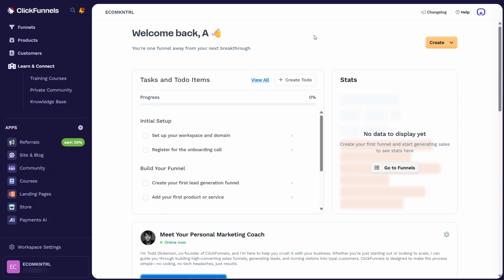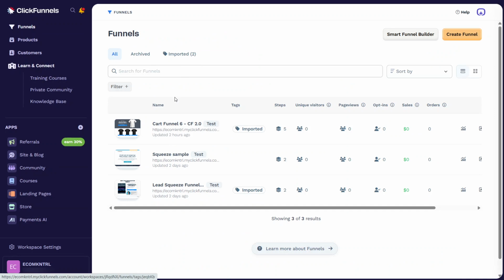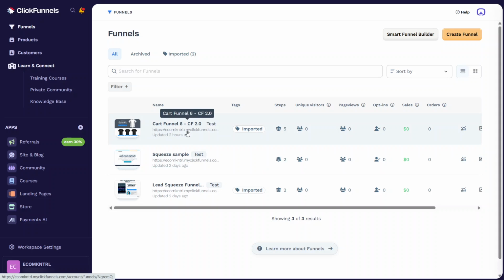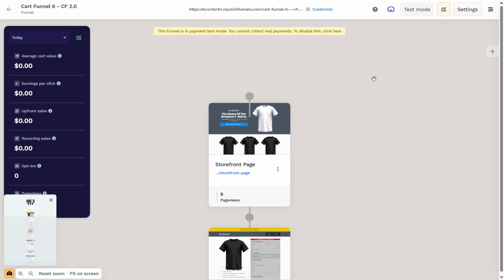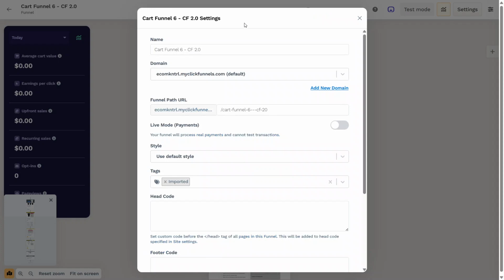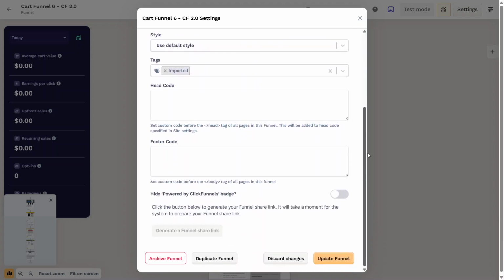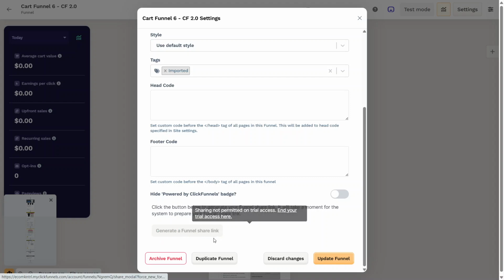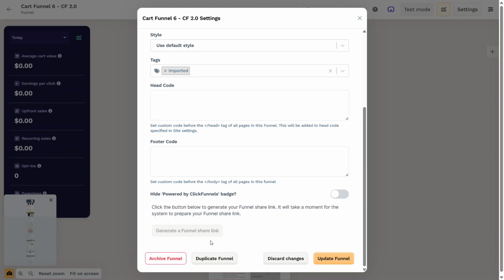How to Create a Share Funnel Link in ClickFunnels (2026) | Step By Step Guide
Learn how to create a share funnel link in ClickFunnels using the current 2026 method. This tutorial walks you through generating a share link so you can send or sell your funnel to other ClickFunnels users. You’ll see where to access funnel settings, enable sharing permissions, and copy the correct share link. The steps follow the latest ClickFunnels dashboard layout to avoid sharing errors. If you want to distribute funnels or collaborate with other users efficiently, this is the updated guide that works now.